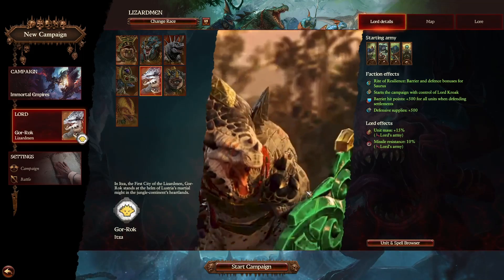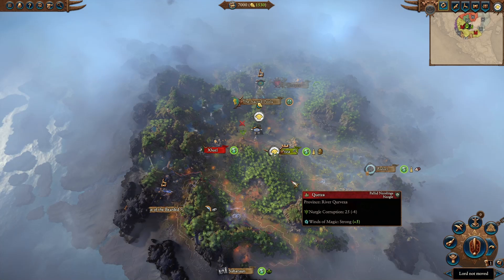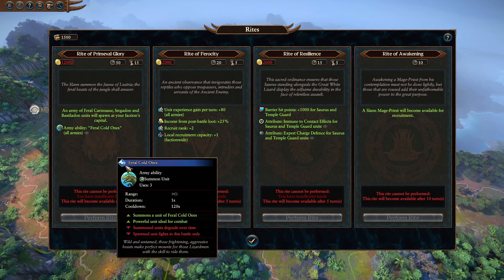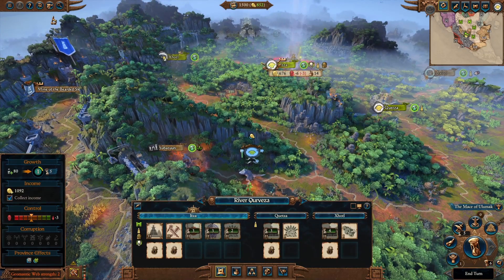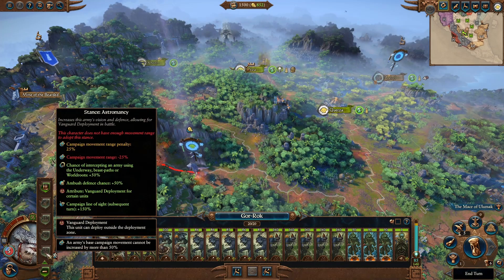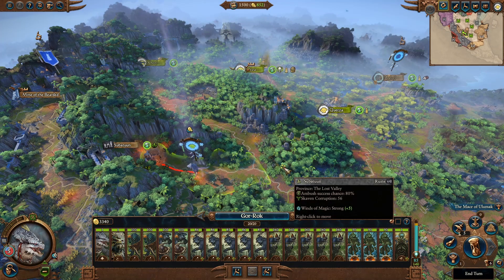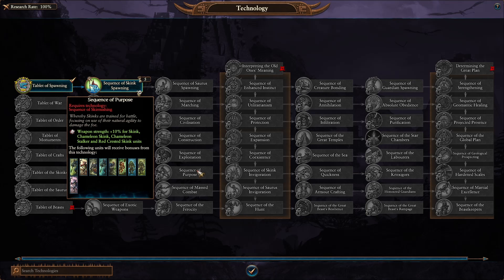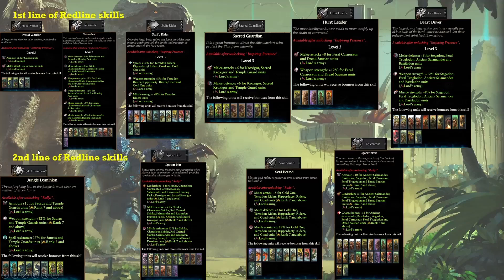Total War: Warhammer 3 Immortal Empires Gor-Rok - Lizardmen campaign overview, guide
Time stamps:
00:01 Faction intro
00:34 Victory conditions
03:05 Starting location
03:54 Diplomacy
05:15 Mechanics of the race and faction
10:43 Province edicts and army stances
13:26 Buildings, research
17:28 Lords, skills
20:25 Army compositions
24:12 Final notes

Hello everyone. This is what I check out for when I wish to play a campaign, a very brief overview of what I believe will happen during the campaign, as well as my initial thoughts on matters such as diplomacy, expansion paths, army compositions, important skills for lords, etc.

In this specific one, I pick the Legendary Lord Gor-Rok, of the Lizardmen.